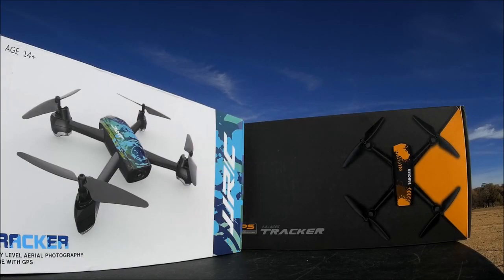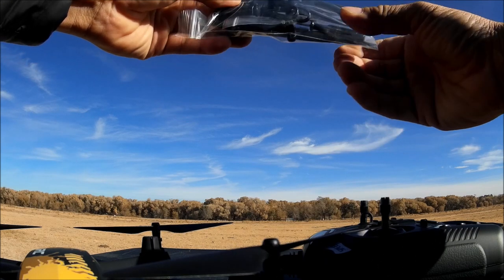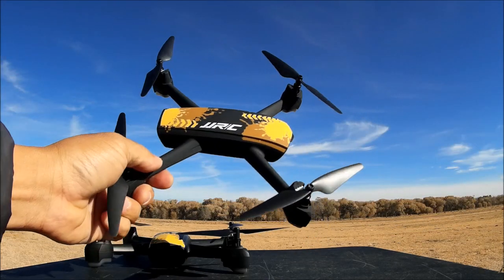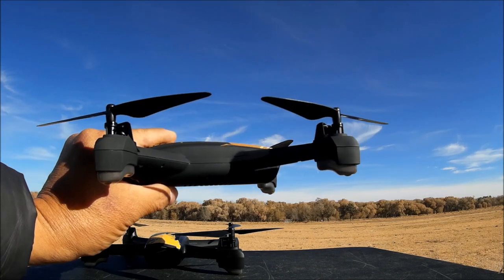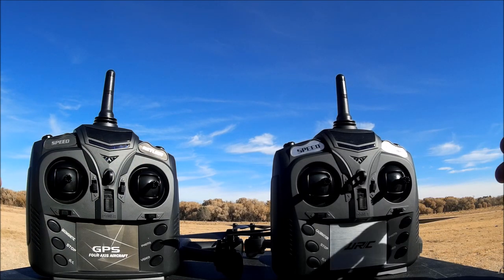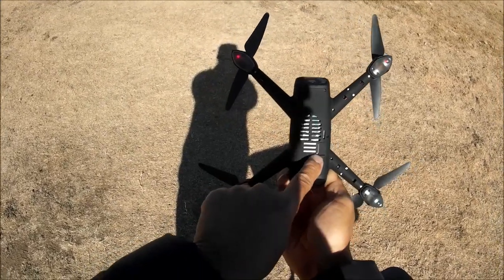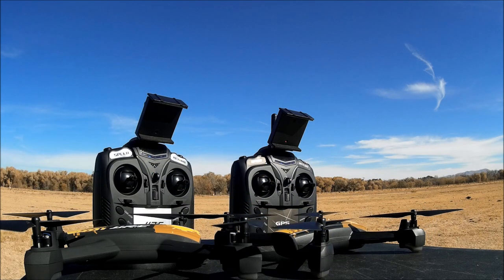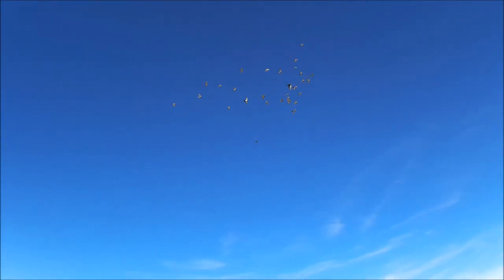JJRC Tracker and JXD Tracker GPS Drones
It helps out the channel a lot :)

Category